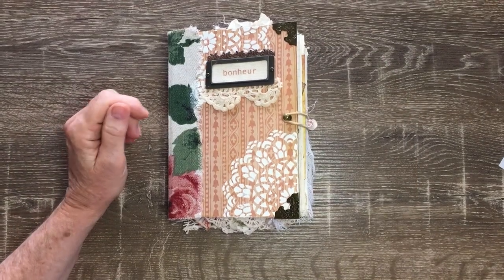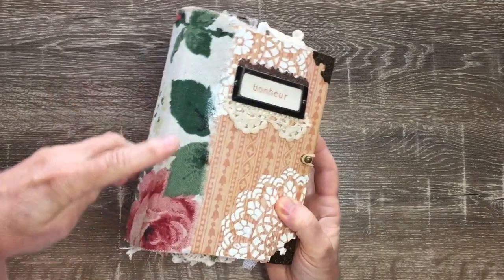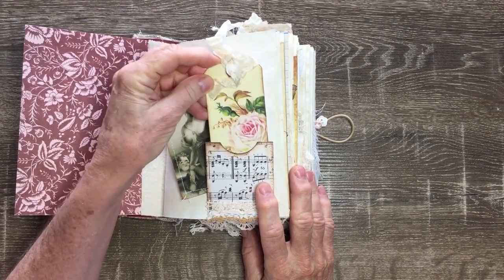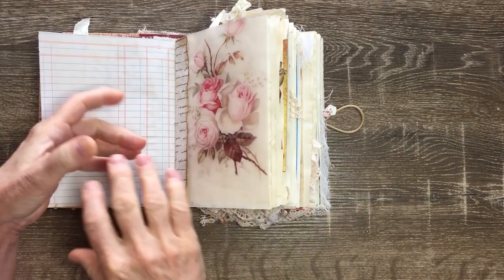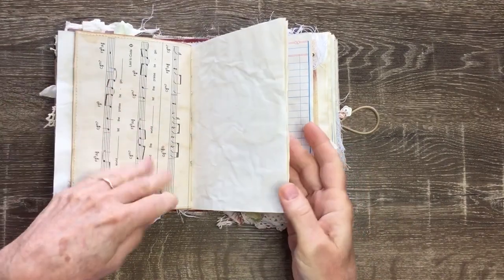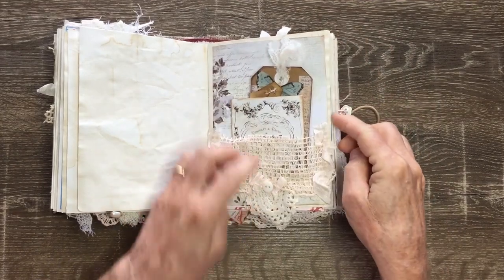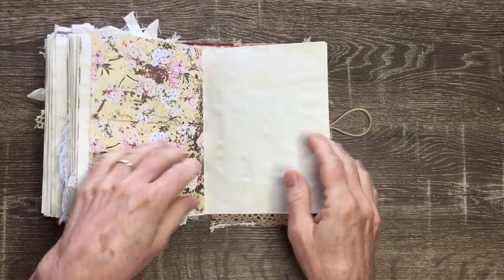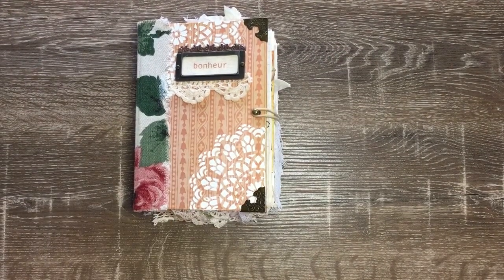French Shabby Junk Journal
* My video is for adult viewing only. I use various glues & craft items not suitable for children*
Hi everyone
This is my most recent junk journal I am sharing today

It is a french, shabby theme - very feminine

Inspiration & digitals used:
Red Deer Printables - Cherry Blossom
Tracie Fox - Fundamentals
The Graphics Fairy - various ephemera